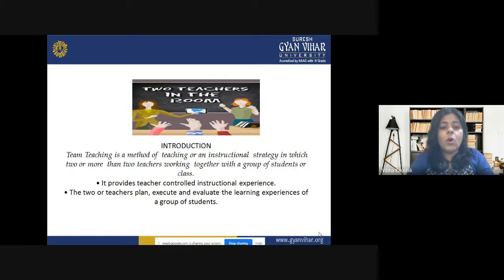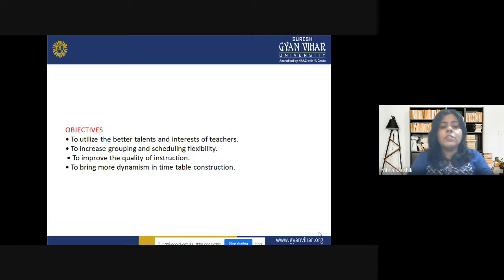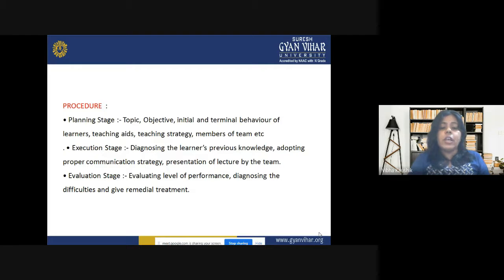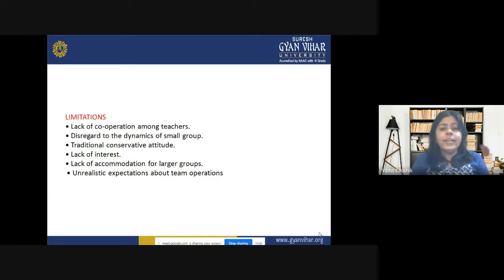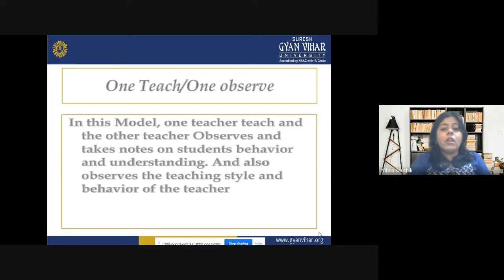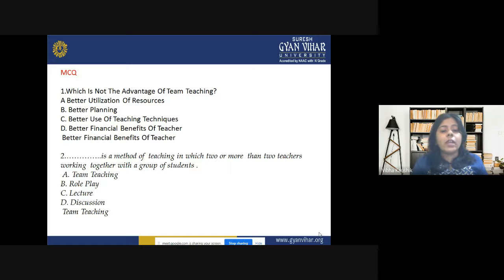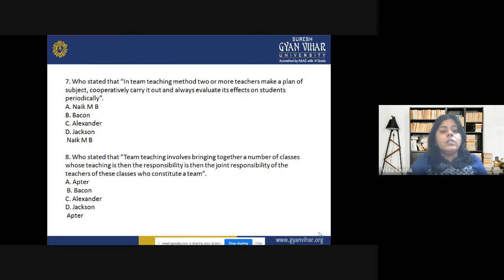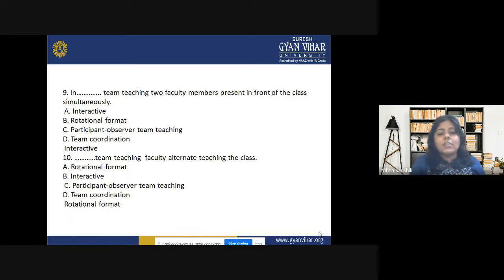Team teaching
Team Teaching is a method of  teaching or an instructional  strategy in which two or more  than two teachers working  together with a group of students  or class.